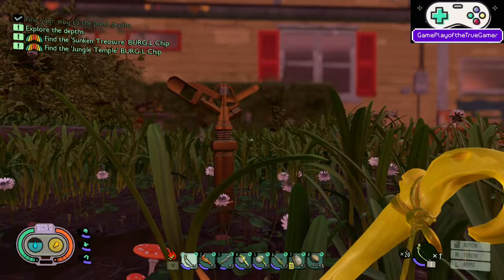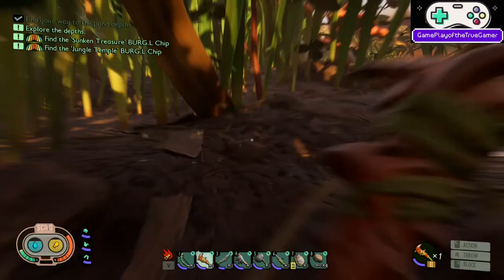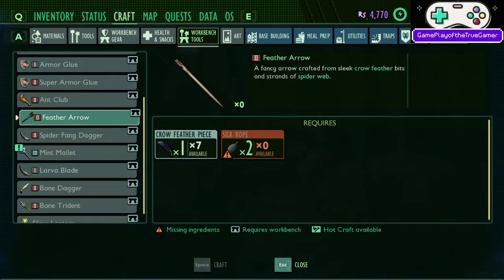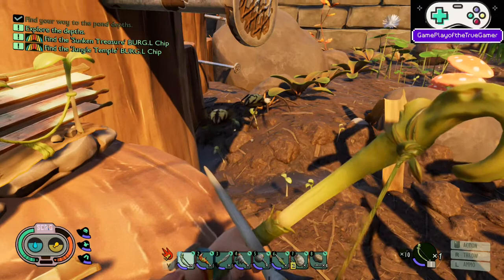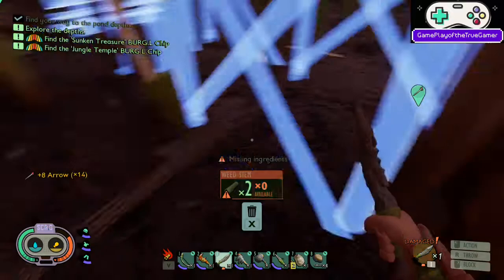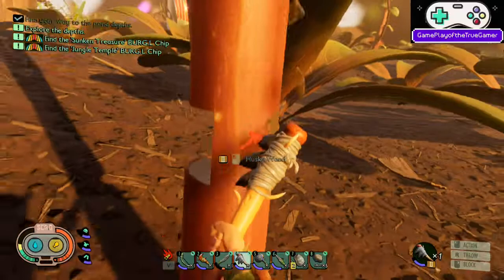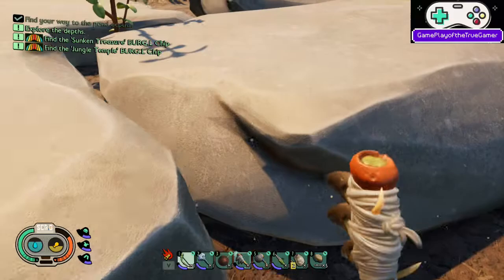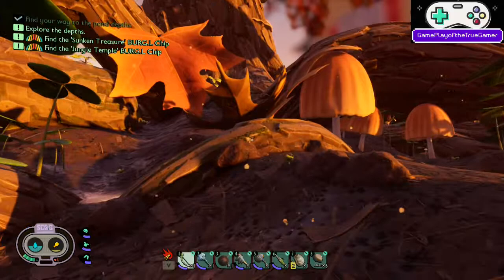Best tools and the best weapon - Grounded 14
I take a look at the top tier tools and weapon in the game.